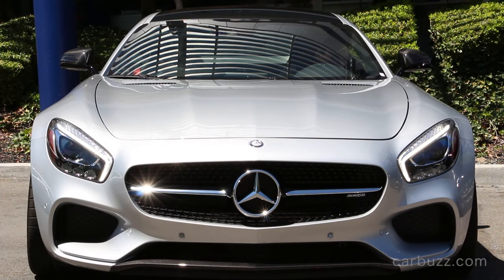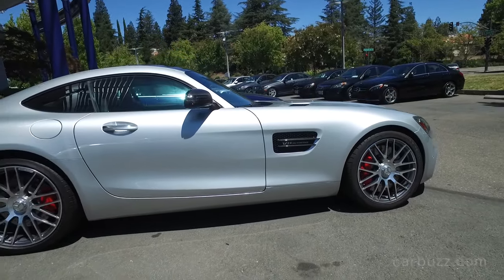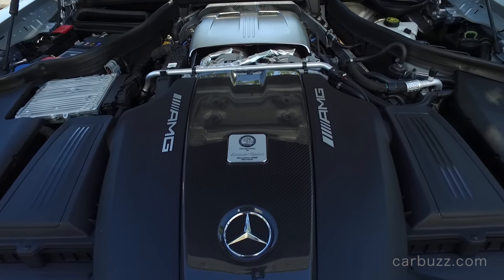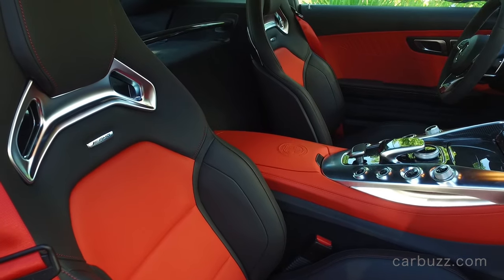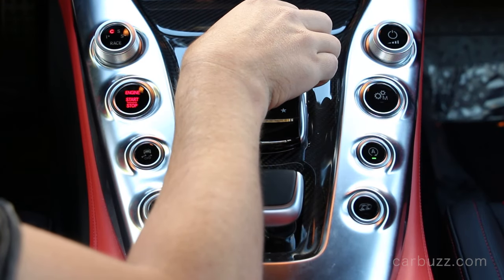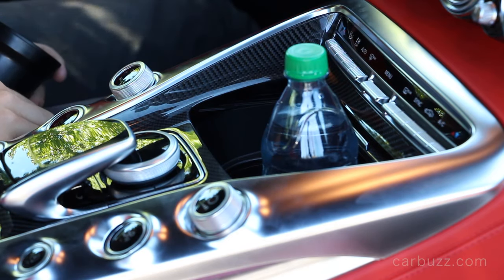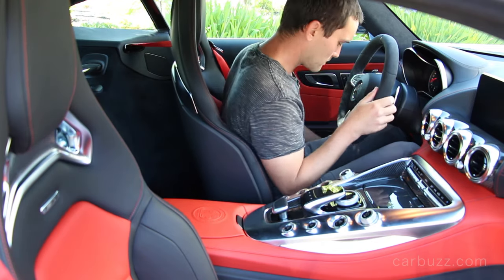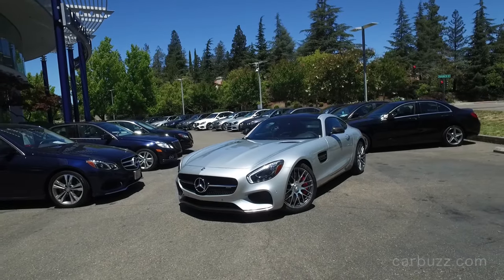2016 Mercedes-AMG GT S UNBOXING Review - The Sports Car Porsche Should Fear?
I'm really excited to bring you my latest unboxing review, the 2016 Mercedes-AMG GT S. First off, it looks absolutely stunning inside and out. The interior design is one of the best I've ever seen, hands down. That exterior styling? Words can hardly describe. Under its long hood lies a twin-turbo 4.0-liter V8 with 503 hp and 479 lb-ft of torque. Power goes to the rear wheels via a seven-speed dual-clutch transmission.

As the successor to the gull-winged Mercedes SLS AMG, the new AMG GT S has some big shoes to fill, and a clear target: the Porsche 911. Yes, the AMG GT S is the most serious threat the 911 has ever faced. How come? Many reasons and I discuss several in the review ahead. Enjoy!

*TImestamps*
Introduction: 00:10
Background information: 00:35
Stunning interior and exterior: 1:30
One it doesn't have the SLS AMG does: 2:25
More exterior drooling: 3:05
What's it made of?: 3:25
Excellent proportions: 4:00
How much do the titanium wheels cost?: 4:30
What's under the hood?: 4:55
What won't be offered: 5:20
Engine layout: 5:35
Time for the interior: 5:55
Engine startup: 7:40
Performance specs: 8:20
What's it like in the driver's seat?: 8:55
Infotainment system details: 9:20
How many driving modes?: 11:15
Dual-zone climate system and more cool buttons: 11:50
How does it drive?: 12:10
One thing I didn't like about the interior: 13:05
Does it drive better than the SLS AMG?: 14:10
Some extra and expensive features: 14:40
Pricing: 15:05
What's the competition?: 15:20
The most serious competitor is: 16:10
What's next for the AMG GT S?: 16:55
Conclusion: 17:15

Special thanks to Mercedes-Benz of Walnut Creek in the San Francisco Bay Area. Check out its entire inventory of new and used vehicles